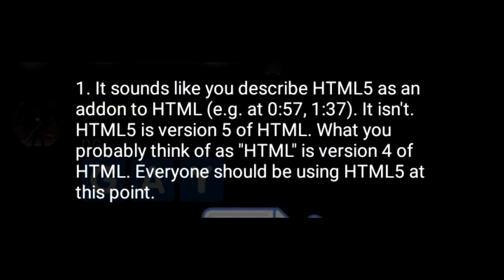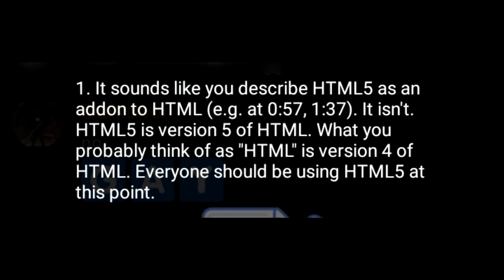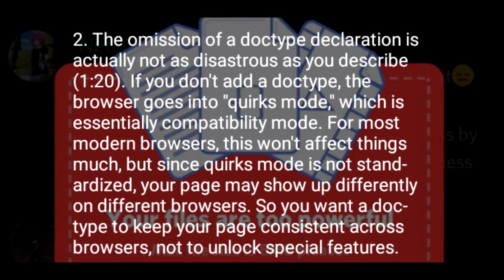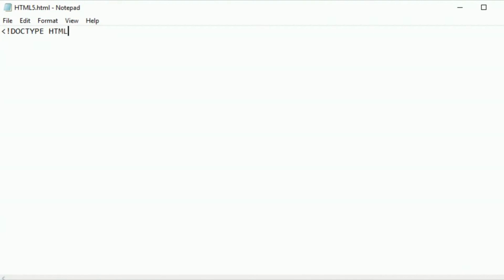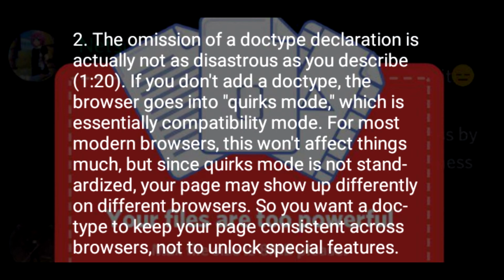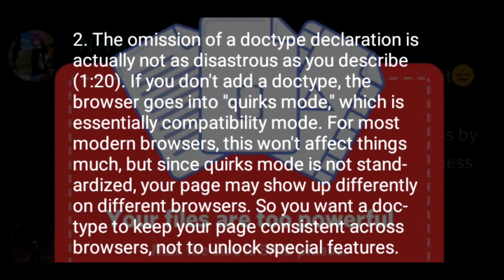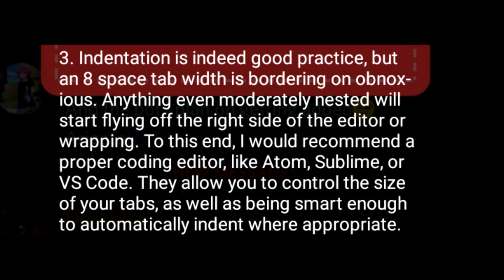HTML5 Tutorial 1 Explanation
He had a few good points...